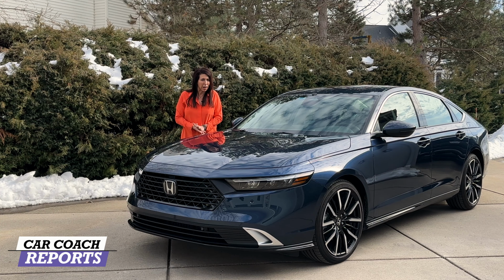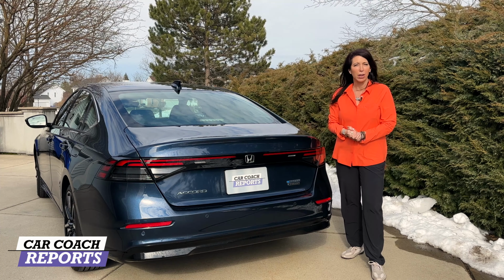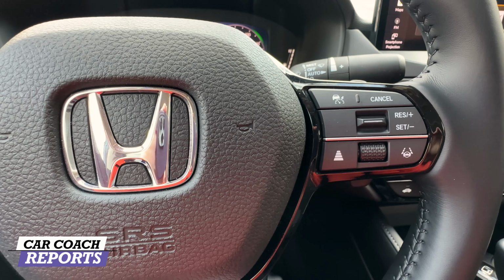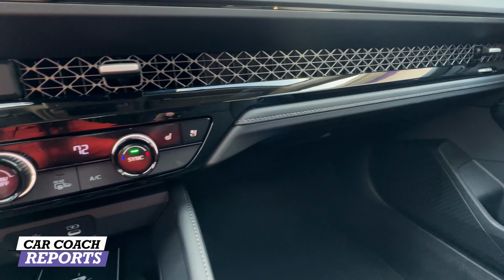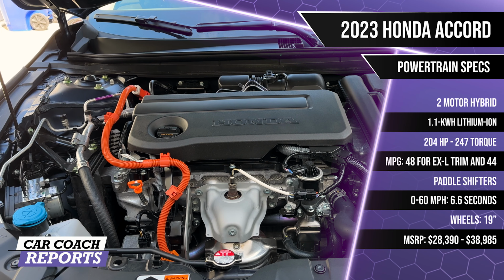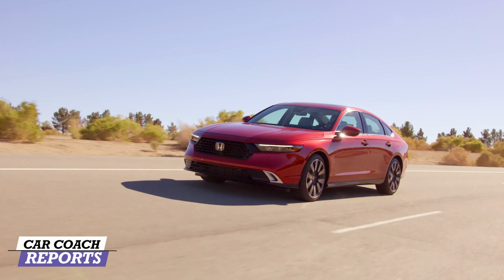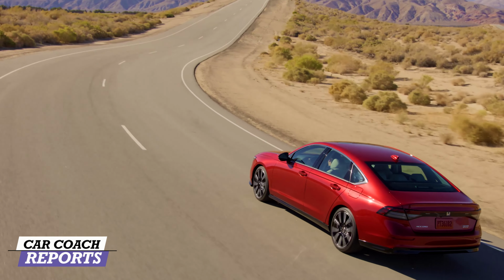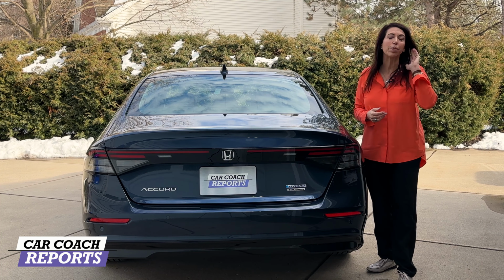2023 Honda Accord Touring - More Upscale & Fuel-Efficient Hybrid Sedan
We'll take a tour and review the new 2023 Honda Accord Touring Hybrid, which is more upscale and fuel-efficient hybrid sedan. The Accord is America's best-selling car over the last 50 years.

The 2023 Honda Accord Touring is a more upscale and fuel-efficient hybrid sedan that offers great value for the money. With its sleek style and sophisticated features, the Accord Touring is a great choice for shoppers looking for a top-of-the-line sedan. So be sure to check it out when you're shopping for a new car in the near future!

00:00 2023 Honda Accord Hybrid Touring
00:24 What’s new for 2023
00:44 new design details
01:30 Warranty
02:07 visibility
02:34 seats and back seat
03:25 technology and features
05:28 drive modes
05:47 electric drive range
06:07 safety - top rated
06:44 under the hood
07:22 0-60 MPH launch
07:41 drive and handling impressions
08:03 ride is impressive
09:15 POV driving - EX-L trim
10:00 44 MPG
10:21 North America Car of The Year candidate
10:50 Cargo space
11:07 price
11:30 pros / cons
12:00 competitors / cross shopping
12:30 comments and questions